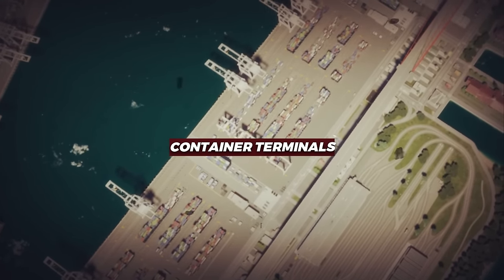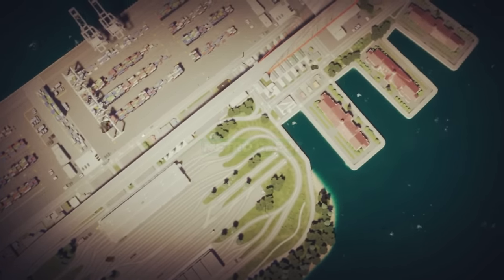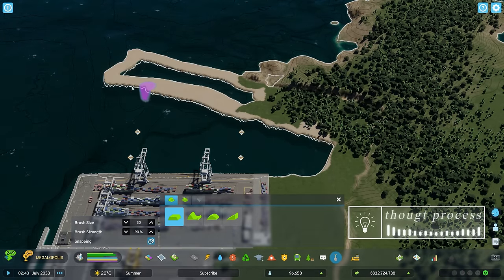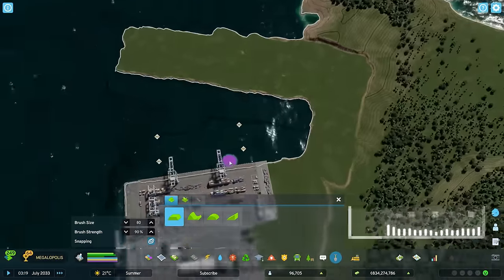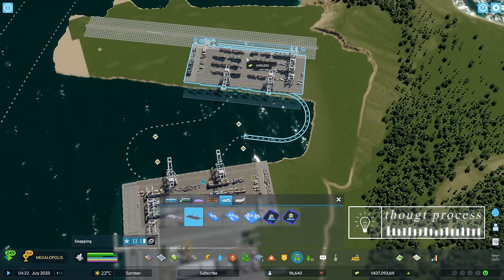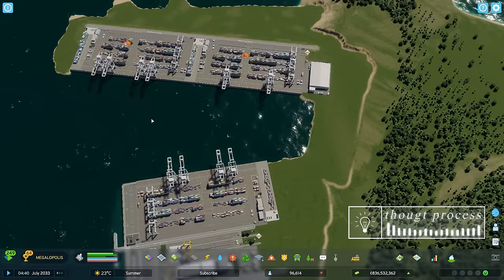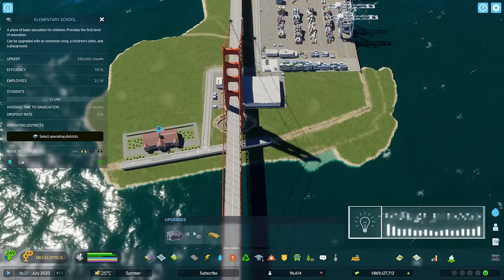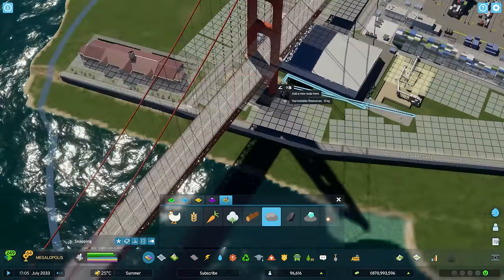Building a Container Port in Cities Skylines 2 and what I think about it | Timelapse Build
In this Cities Skylines 2 video, i design a Container port with 3 terminals and also a Cargo Rail access. Also we build the world famous Golden Gate Bridge across the bay and a metro depot right next to it. See how it turned out!